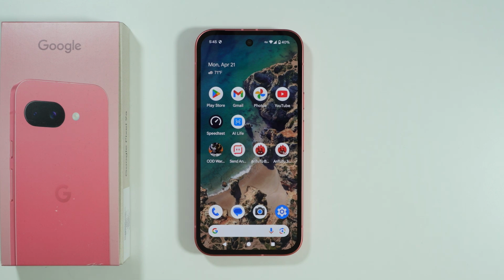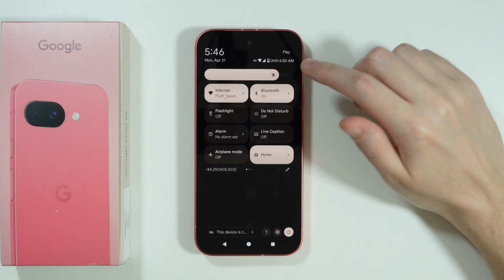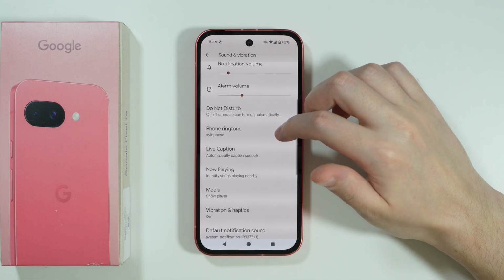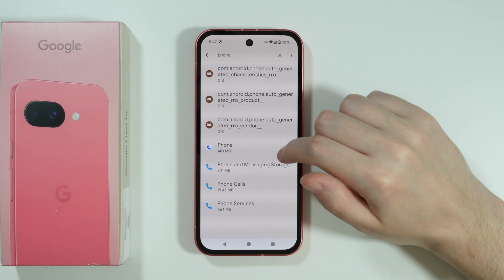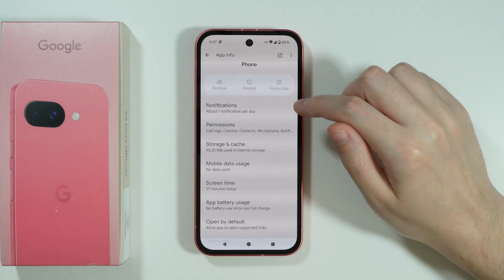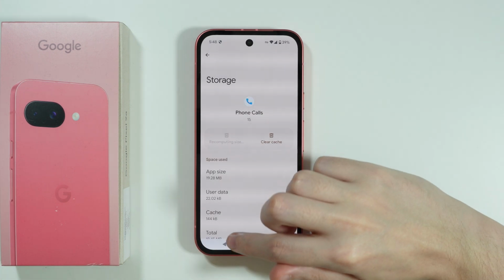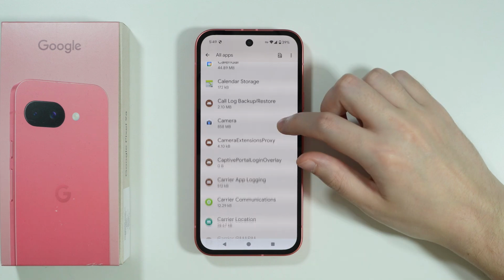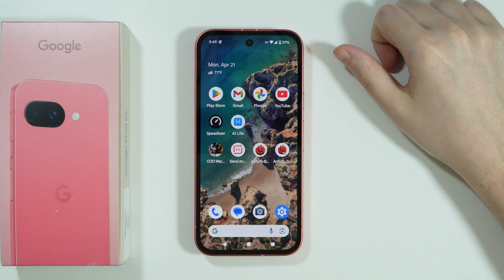Google Pixel 9a: How to Fix Incoming Call Not Showing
Is your Google Pixel 9a not displaying incoming calls? This troubleshooting guide helps you fix missed call notifications and restore proper call display functionality. Learn how to check for app conflicts in Safe Mode, reset call notification settings, and verify Do Not Disturb isn't active. We'll walk you through updating the Phone app, clearing its cache, and checking for system software updates that may resolve the issue. Whether it's a software glitch or setting misconfiguration, these steps will help get your incoming calls showing properly again on your Pixel 9a. Never miss important calls with these proven solutions.